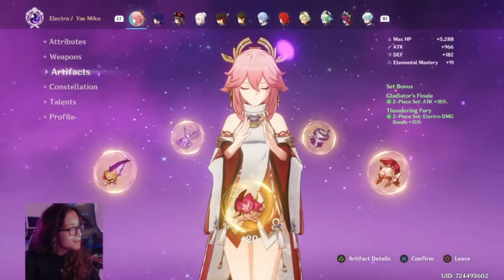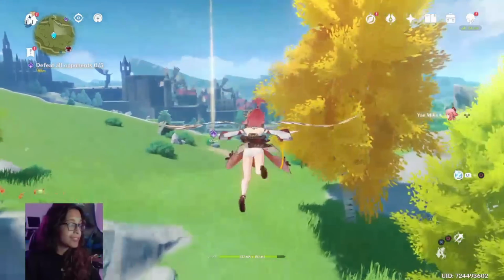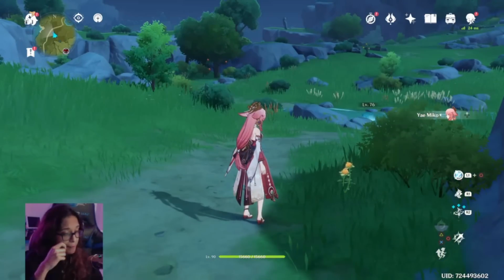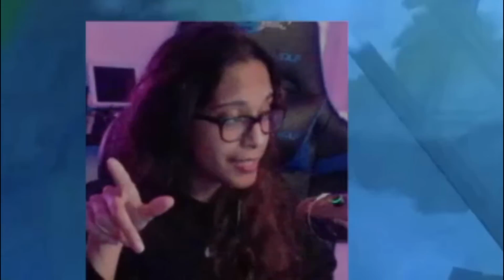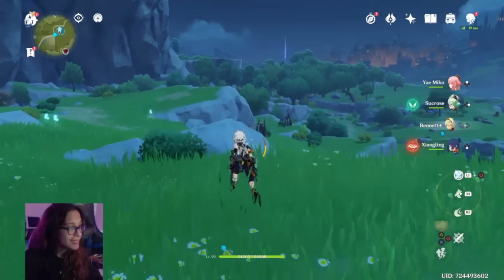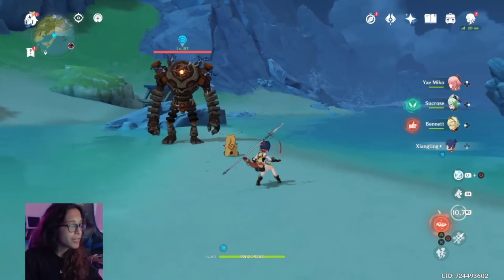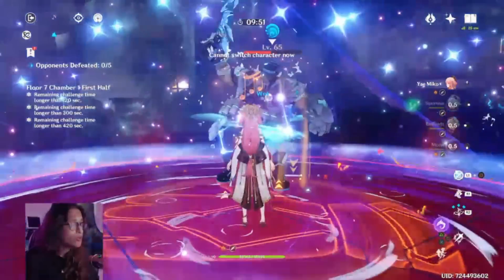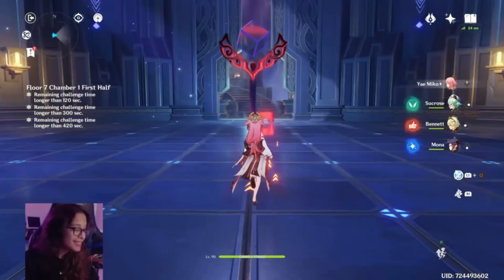What 272% CRIT DAMAGE Looks Like In Genshin Impact | (Yae Miko Showcase)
i mess around with genshin impact yae miko builds! this is a compilation of yae miko c2 showcases in different scenarios, streamed live on my twitch.

let me know which character you want me to do this with next!

Timestamps:
0:00 - Intro
0:38 - Yae Miko Solo
3:00 - Yae Miko Team comp
6:00 - Yae Miko Floor 7 Abyss Showcase